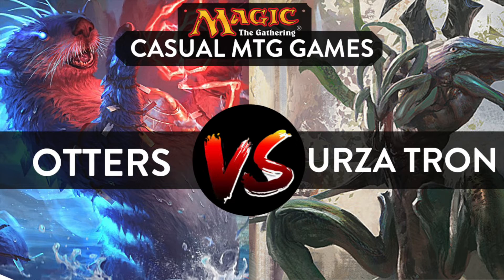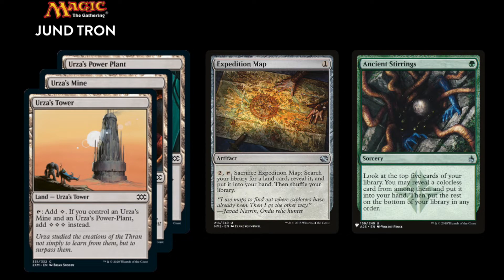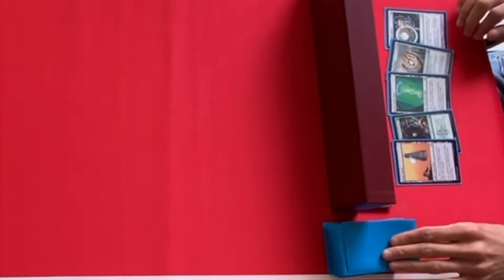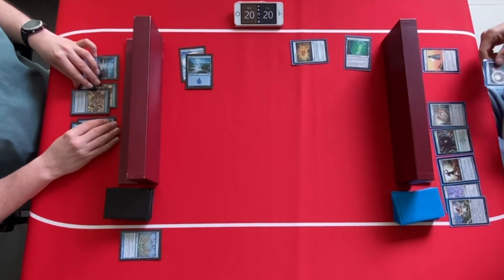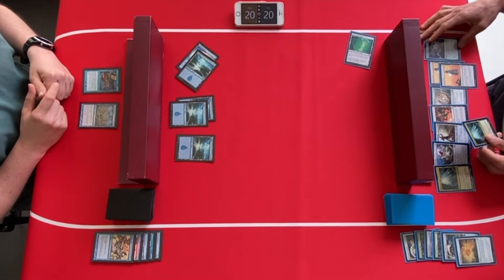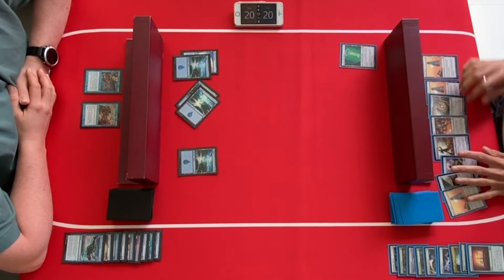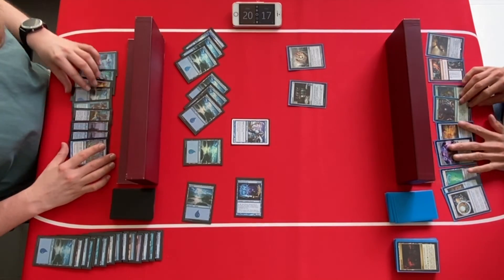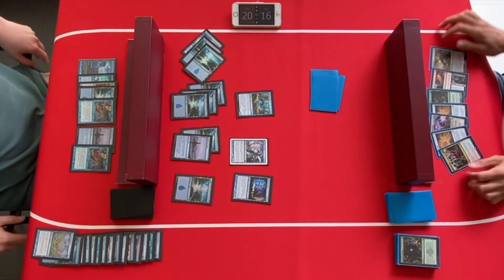CASUAL MTG GAMEPLAY: JUND URZA TRON DECK VS OTTER BOUNCE DECK - Gauntlet 7 - casual mtg decks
▶PREDICT THE WINNER OF THE NEXT MATCH IN THE COMMENTS!

A big thanks to our partner Cardmarket , the best place to buy and sell cards in Europe.

 ▶ Did you win a voucher? Send me a mail or a PM on cardmarket: You can find me as piupiu24 (if you're new to cardmarket claim you're 5€ sign up voucher first).

DECK DESCRIPTION

Our casual mtg budget deck, as always is under 50$,  and is a great fit if you want to improve you magic the gathering gameplay. Of course, if you like casual mtg formats, jank and playing mtg tribal deck ... this is certainly a Youtube channel for you! As always we pay attention to the flavour and also we include a variety of different cards to have fun and diverse game play in the mtg arena !

Also if you like magic Game play: check out the link here for our tribal tournament:

A big thanks also to our partner Cardmarket , the best place to buy and sell cards in Europe.

 ▶ Did you win the voucher? Send me a PM on cardmarket: You can find me as piupiu24 (if you're new to cardmarket add me when you sign up as a reference).

▶ The deck:

 ★LANDS (21)
16 Island
3 Lonely Sandbar
2 Mystic Sanctuary

★BOUNCE (23)
2 Aether Tradewinds
4 Boomerang
3 Capsize
3 Consign to Dream
4 Eye of Nowhere
3 Regress
2 Rescind
2 Wipe Away

★ Otter Creatures (5)
1 Lutri, the Spellchaser
4 Thieving Otter

★ Other Creatures (4)
2 Temporal Adept
2 Jace’s Achivist

★ Ott(h)er cards
2 Condescend
2 Dictate of Kruphix
1 Elixir of Immortality
1 Everdream
1 Icy Manipulator

THE DECK

▶ CREATURES
1 Bane of Bala Ged
1 Colossus of Akros
1 Endbringer
1 Fangren Marauder
1 Golos, Tireless Pilgrim
1 Meteor Golem
1 Panglacial Wurm
1 Soul of New Phyrexia
1 Steel Hellkite
1 Thragtusk
1 World Breaker

▶ REMOVAL
1 All Is Dust
1 Altar of Shadows
1 Banefire
1 Cut // Ribbons
2 Oblivion Stone
1 Scour from Existence
1 Spatial Contortion

▶Mana Fixing
3 Ancient Stirrings
2 Chromatic Sphere
3 Expedition Map
1 Prophetic Prism
2 Sylvan Scrying
3 Terrarion

▶ Extras
1 Arcane Encyclopedia
1 Gelatinous Genesis
1 Orochi Hatchery
1 Planar Bridge
1 Reap the Past
1 Ugin, the Ineffable

▶Lands

1 Cascading Cataracts
4 Forest
2 Mirrodin's Core
1 Sanctum of Ugin
1 Savage Lands
4  Urza's Mine
4  Urza's Power Plant
4  Urza's Tower

❤︎ MTG Alter Artists on instagram:

damarideneurommancer
sm.art.omish
starsizzetmagic